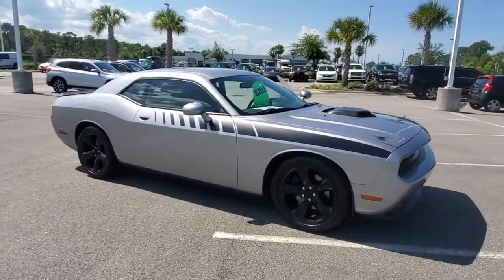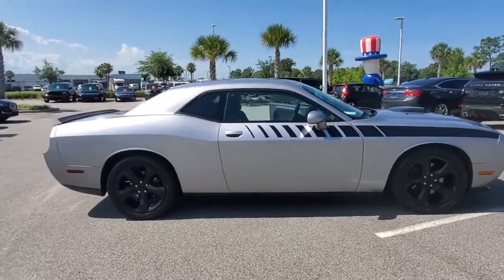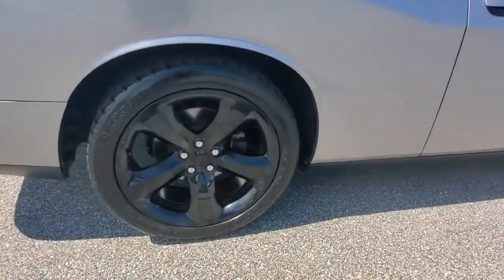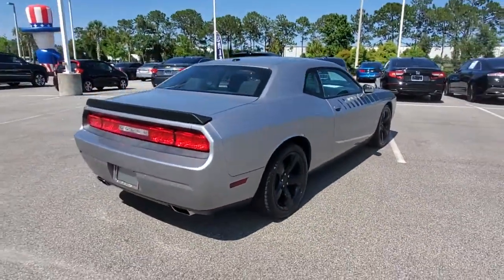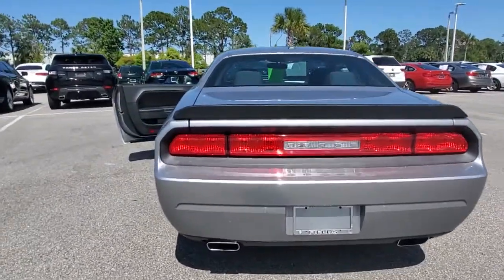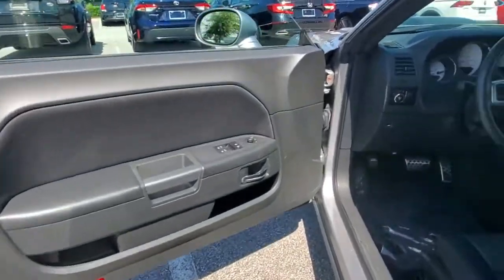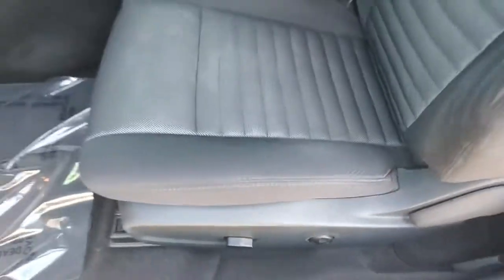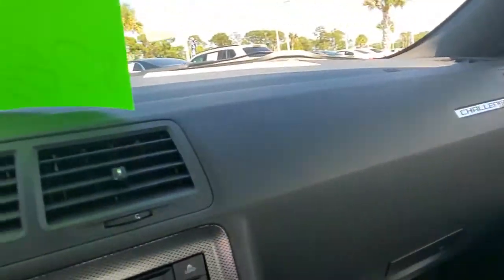2014 Dodge Challenger Daytona, Palm Coast, Port Orange, Ormond Beach, FL D8B99783A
1050 N Tomoka Farms Rd

GREAT MILES 34,475! PARKSENSE REAR PARK ASSIST SYSTEM , RADIO: UCONNECT 430 CD/DVD/MP3/HDD, Bluetooth, 4-Wheel ABS, Steering Wheel Controls, ENGINE: 5.7L V8 HEMI MDS VVT, ELECTRONICS CONVENIENCE GROUP, BLACKTOP PACKAGE.WHY BUY FROM FIELDS BMW?Fields BMW of Daytona has the New and Pre-owned BMW luxury cars you have been searching for at a price you can afford. We have friendly and helpful sales and service staffs, highly skilled mechanics and incomparable service - all in a world class facility easily accessible from anywhere on the Seacoast and Central Florida. Our sole mission is to make you a customer for life by consistently providing an exceptional experience. Fields Matters Because You MatterOPTION PACKAGESBLACKTOP PACKAGE MOPAR Blacktop Package Stripe, Sport Suspension, Performance Steering w/Variable Displacement, Tires: P245/45ZR20 BSW Performance, Painted Fuel Filler Door, Body Color/Accent Color Grille, Wheels: 20 x 8 Painted Aluminum, TRANSMISSION: 5-SPEED AUTOMATIC (W5A580) AutoStick Automatic Transmission, Remote Start System, Anti-Lock 4-Wheel Disc Performance Brakes, 215mm Rear Axle, Tip Start, 3.06 Rear Axle Ratio, Steering Wheel Mounted Shift Control, Conventional Differential Rear Axle, Sport Mode, SOUND GROUP II 368 Watt Amplifier, 7 Boston Acoustic Speakers w/Subwoofer, ELECTRONICS CONVENIENCE GROUP Security Alarm, Universal Garage Door Opener, Power Heated Fold-Away Mirrors, Temperature & Compass Gauge, Tire Pressure Monitoring Display, RADIO: UCONNECT 430 CD/DVD/MP3/HDD 6.5 Touchscreen Display, 40GB Hard Drive w/28GB Available, PARKSENSE REAR PARK ASSIST SYSTEM, ADD ANTI-SPIN DIFFERENTIAL REAR AXLEEXPERTS CONCLUDEEdmunds.com explains Pugnacious yet practical, rowdy yet refined, the Challenger possesses a surprisingly diverse skill set. Its sheet metal may be unabashedly retro, but the Challenger has a lot more to offer than just nostalgia..
ELECTRONICS CONVENIENCE GROUP  -inc: Security Alarm  Universal Garage Door Opener  Power Heated Fold-Away Mirrors  Temperature & Compass Gauge  Tire Pressure Monitoring Display,BILLET SILVER METALLIC CLEARCOAT,ADD ANTI-SPIN DIFFERENTIAL REAR AXLE,TIRES: P245/45ZR20 BSW PERFORMANCE,PARKSENSE REAR PARK ASSIST SYSTEM,BLACKTOP PACKAGE  -inc: MOPAR Blacktop Package Stripe  Sport Suspension  Performance Steering w/Variable Displacement  Tires: P245/45ZR20 BSW Performance  Painted Fuel Filler Door  Body Color/Accent Color Grille  Wheels: 20 x 8 Painted Aluminum,QUICK ORDER PACKAGE 28F R/T  -inc: Engine: 5.7L V8 HEMI MDS VVT  Transmission: 5-Speed Automatic (W5A580),DARK SLATE GRAY  CLOTH LOW-BACK BUCKET SEATS,TRANSMISSION: 5-SPEED AUTOMATIC (W5A580)  -inc: AutoStick Automatic Transmission  Remote Start System  Anti-Lock 4-Wheel Disc Performance Brakes  215mm Rear Axle  Tip Start  3.06 Rear Axle Ratio  Steering Wheel Mounted Shift Control  Conventional Differential Rear Axle  Sport Mode,SOUND GROUP II  -inc: 368 Watt Amplifier  7 Boston Acoustic Speakers w/Subwoofer,ENGINE: 5.7L V8 HEMI MDS VVT,WHEELS: 20 X 8 PAINTED ALUMINUM,RADIO: UCONNECT 430 CD/DVD/MP3/HDD  -inc: 6.5 Touchscreen Display  40GB Hard Drive w/28GB Available,STRIPE DELETE,Rear Wheel Drive,Power Steering,Brake Assist,ABS,4-Wheel Disc Brakes,Locking/Limited Slip Differential,Aluminum Wheels,Tires - Front Performance,Tires - Rear Performance,Temporary Spare Tire,Power Mirror(s),Rear Defrost,Intermittent Wipers,Variable Speed Intermittent Wipers,Rear Spoiler,Automatic Headlights,Fog Lamps,AM/FM Stereo,CD Player,Satellite Radio,MP3 Player,Requires Sub